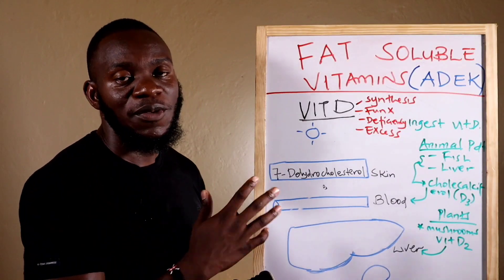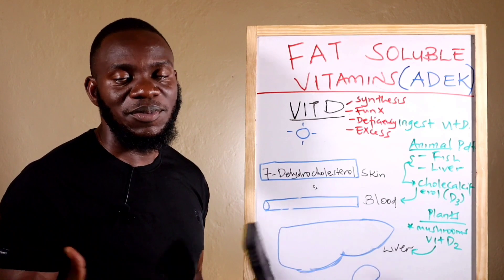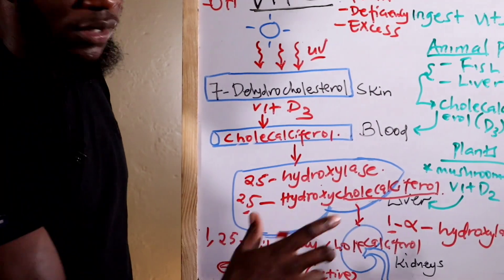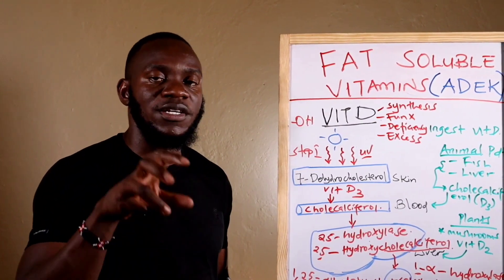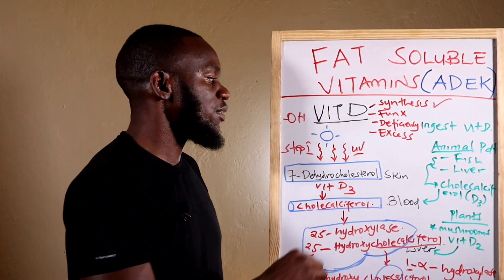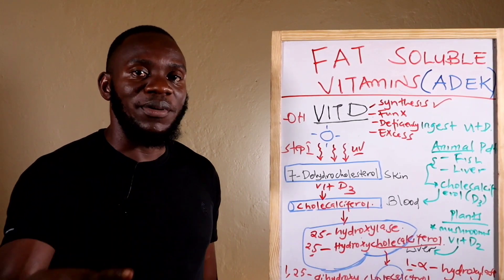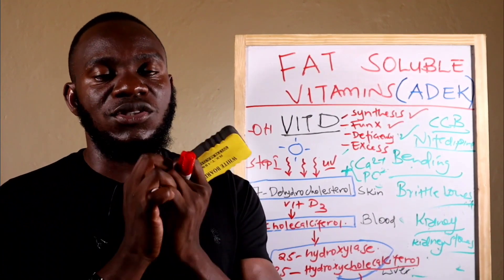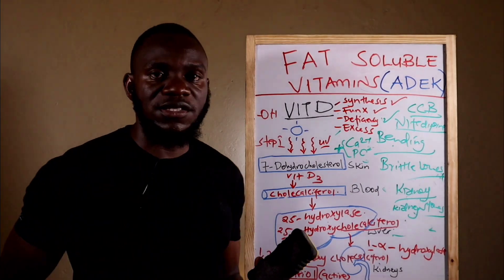Vitamin D: Synthesis, functions and sources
This is a continuation video to the Fat Soluble Vitamins.
This is about Vitamin D.
Is the sun important?